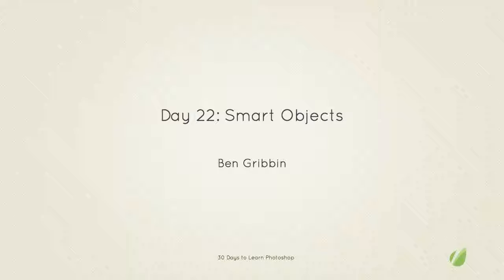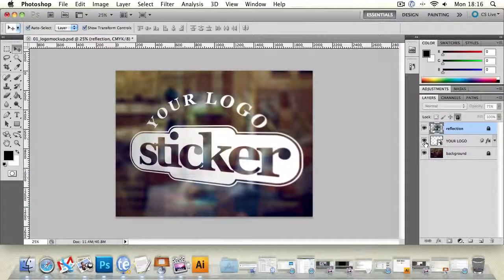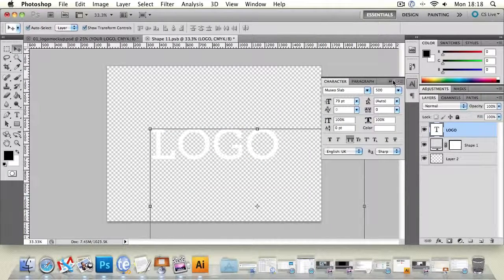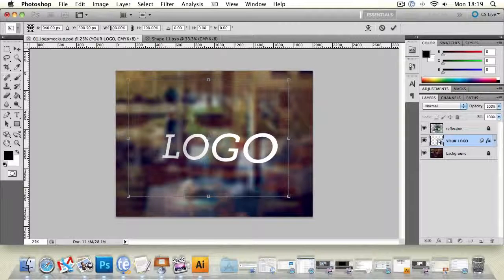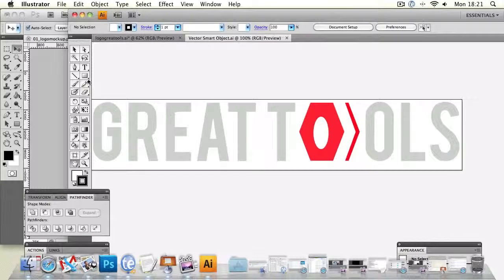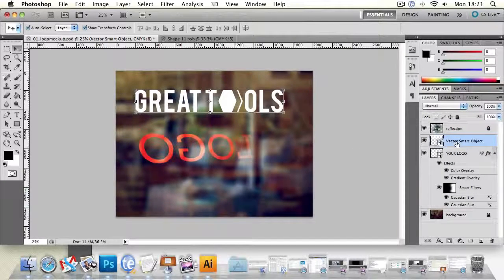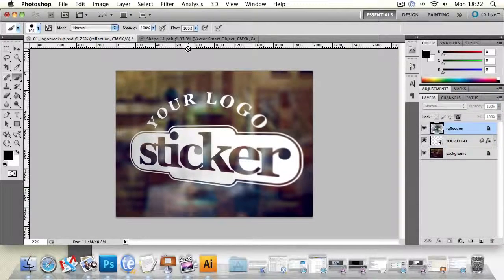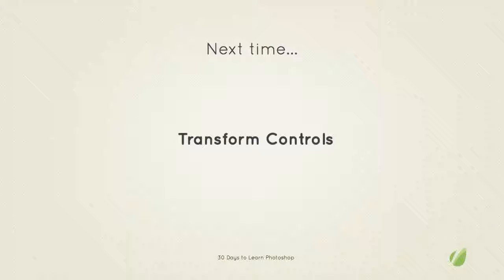22 Using Smart Objects 30 Days to Learn Photoshop